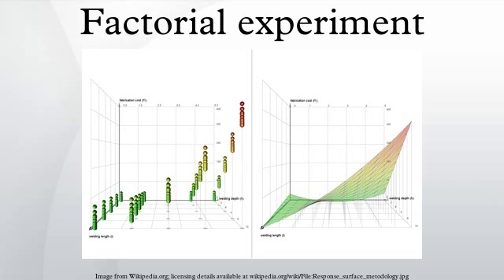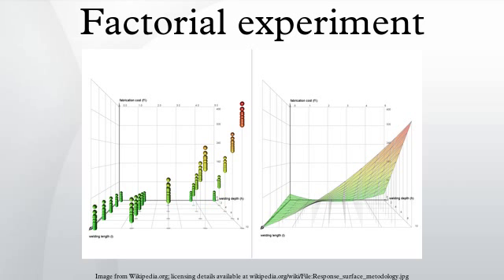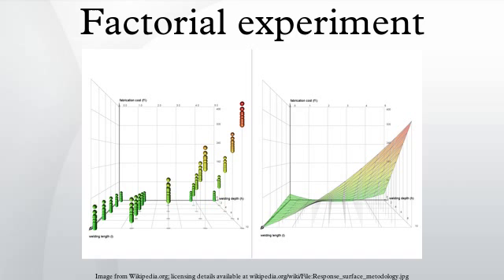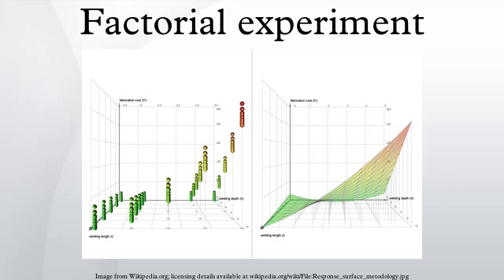Factorial experiment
In statistics, a full factorial experiment is an experiment whose design consists of two or more factors, each with discrete possible values or "levels", and whose experimental units take on all possible combinations of these levels across all such factors. A full factorial design may also be called a fully crossed design. Such an experiment allows the investigator to study the effect of each factor on the response variable, as well as the effects of interactions between factors on the response variable.
For the vast majority of factorial experiments, each factor has only two levels. For example, with two factors each taking two levels, a factorial experiment would have four treatment combinations in total, and is usually called a 2×2 factorial design.